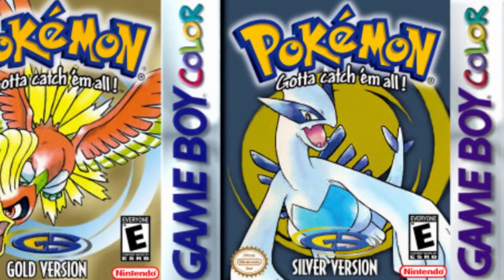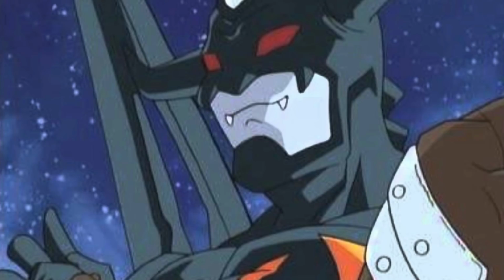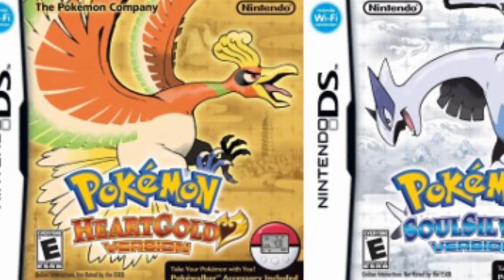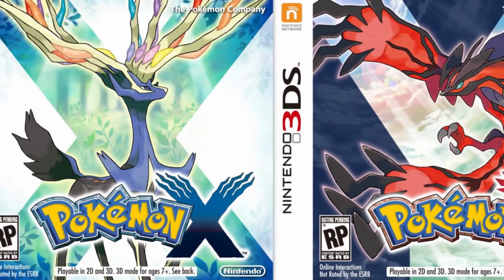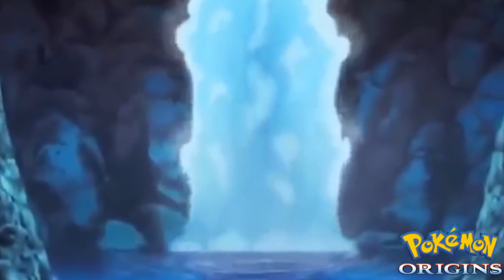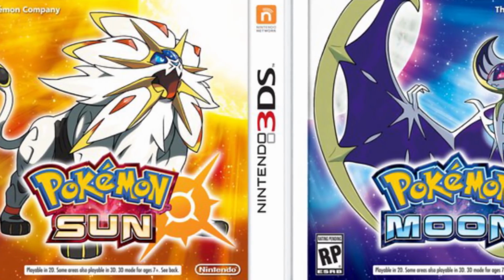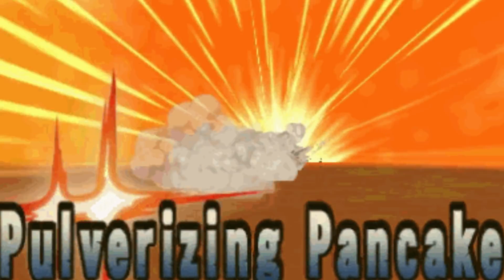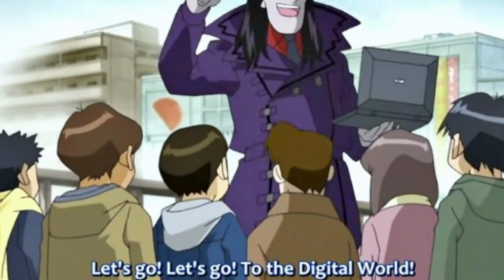Pokemon Theory: How Pokemon Slowly Became Digimon Every Generation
Today's Pokemon theory centers around the idea that the series of Pokemon has borrowed so many elements from Digimon that it now could be considered to be similar to Digimon as well.

Music used -
Red and Blue Route 3 Remix
Johto Route 47 Remix
Hoenn Route 111 Remix
Diamond and Pearl Route 209 Remix
Black and White Route 10 Dub-Step Remix
X and Y Route 15 Remix
Sun and Moon Ten Carat Hill Remix
Johto Rival Battle Remix V.II

God Bless you and Jesus Loves you! =)